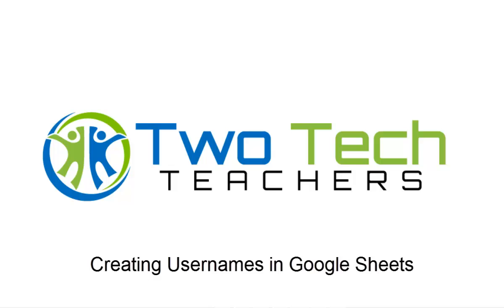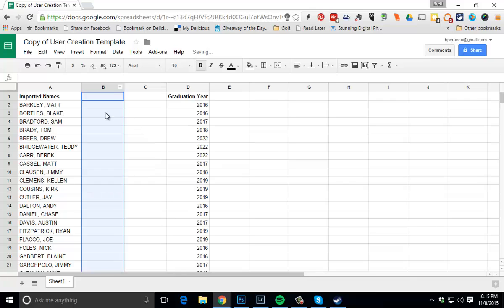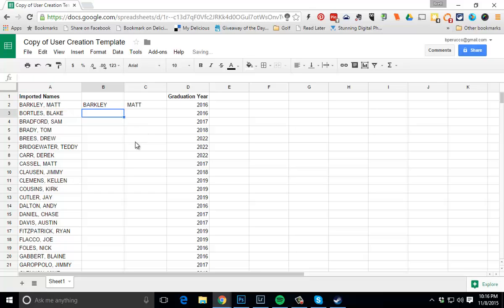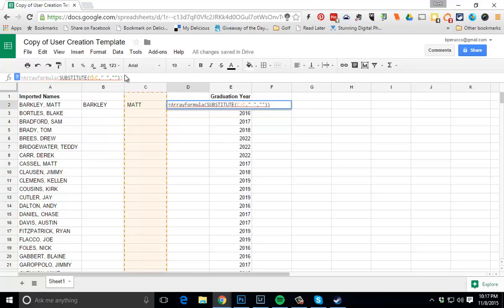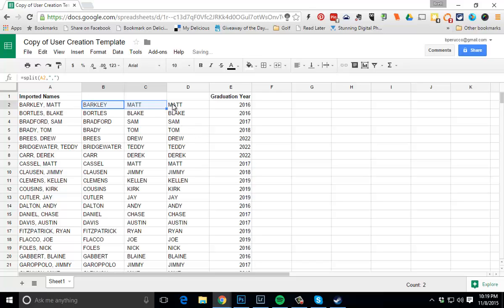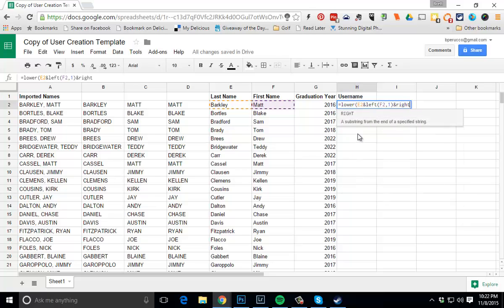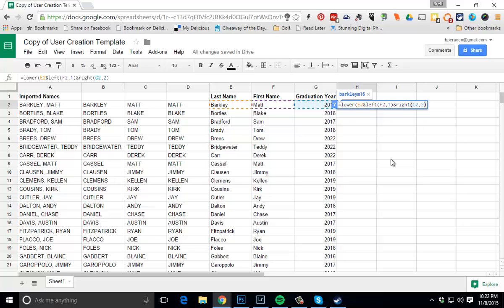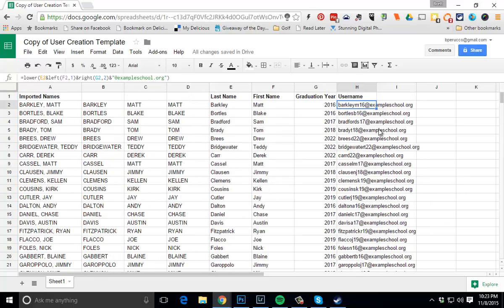Use Google Sheets to Create Usernames or Email Addresses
A tutorial on how to create usernames and email addresses in Google Sheets.